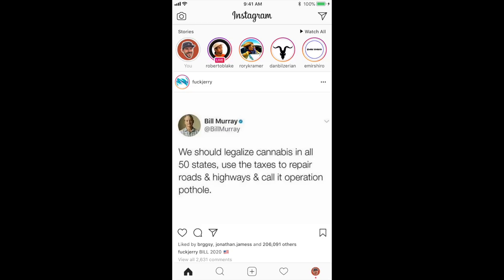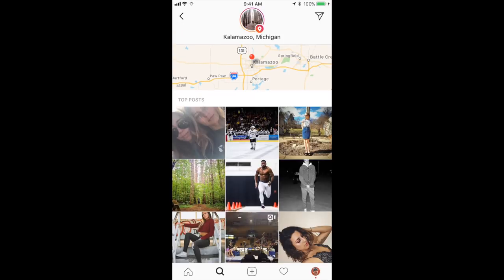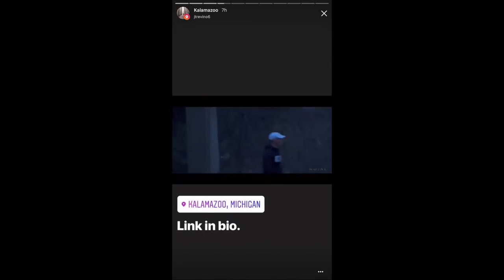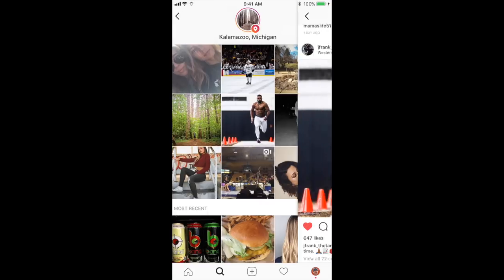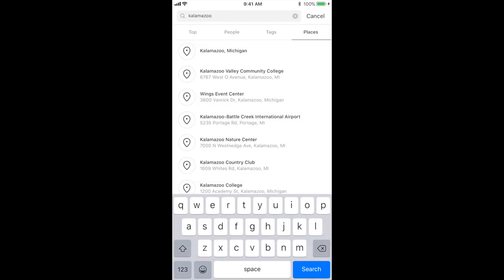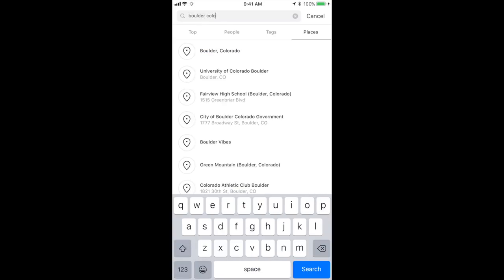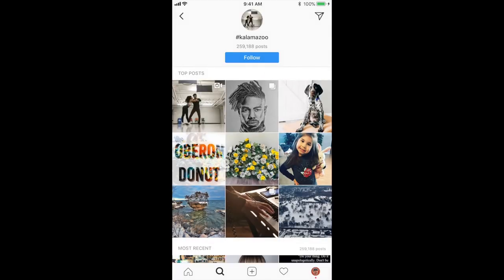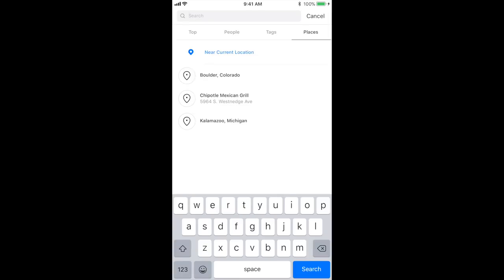How to Find People & Businesses in Your Area on Instagram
How to Find People & Businesses in Your Area on Instagram - A tutorial on how to use location and hashtag search to discover people in your area.